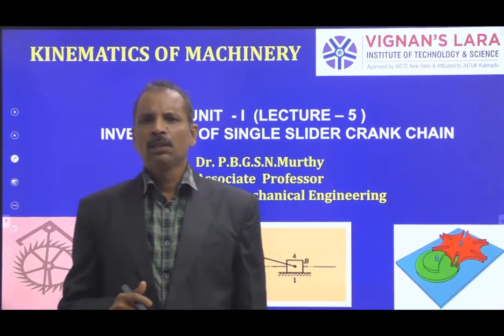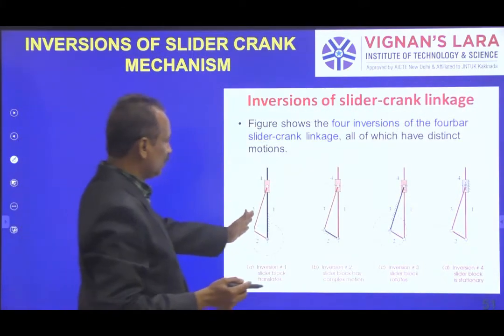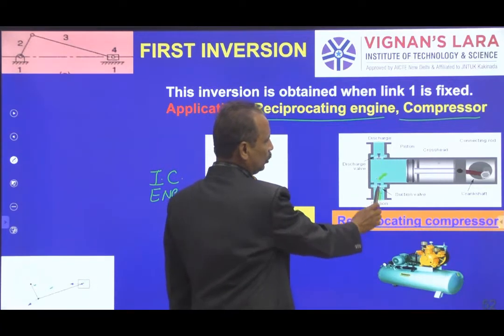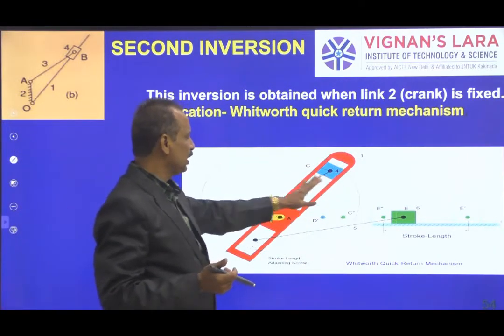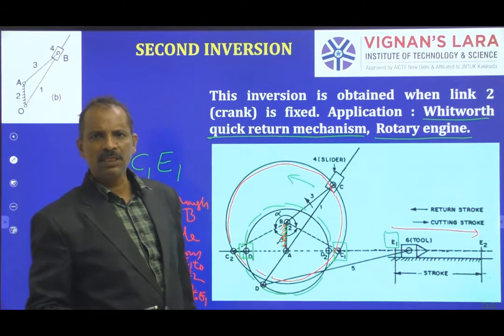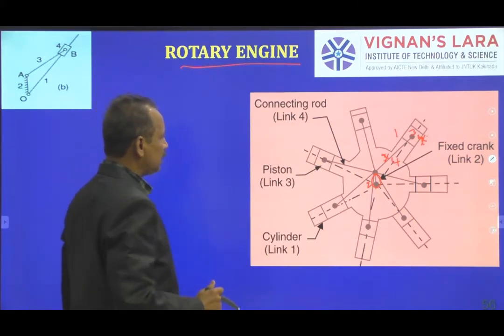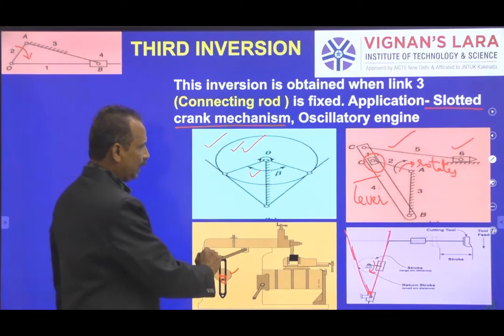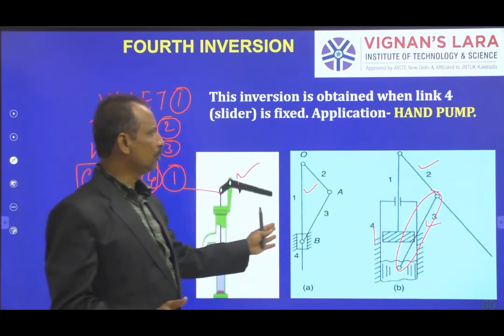UNIT 1 Lecture 5 Single slider crank chain